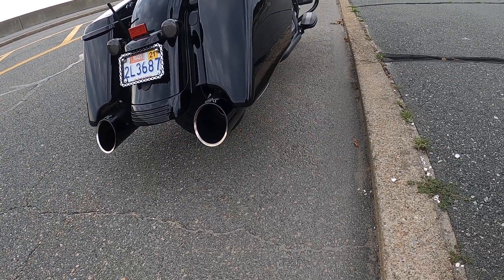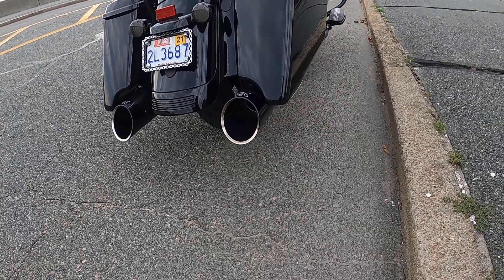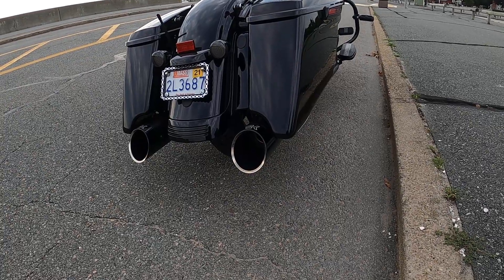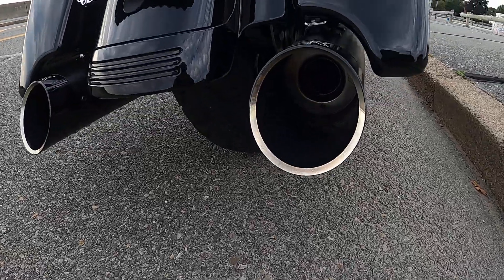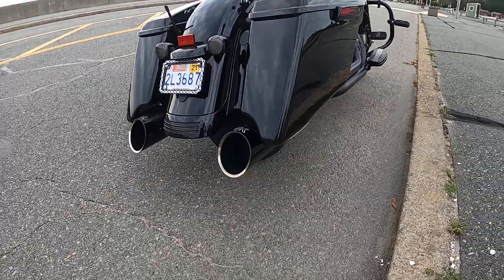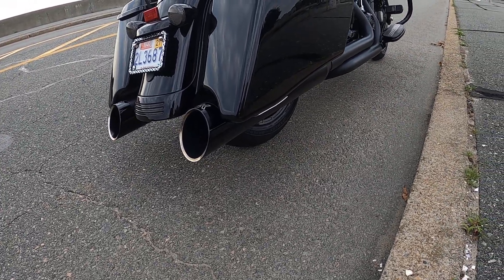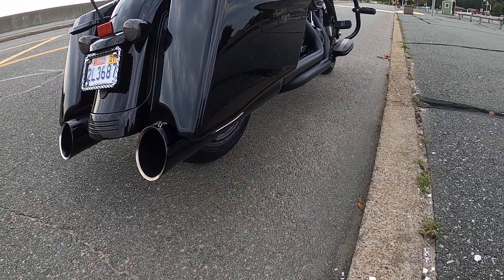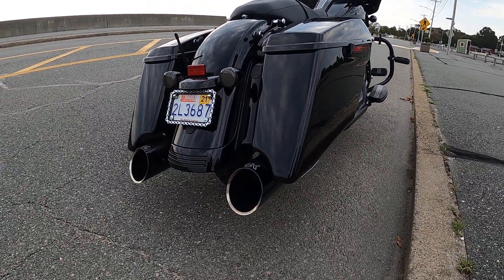chromewerks louvered baffles stage one m8 114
the sound of chromewerks baffles